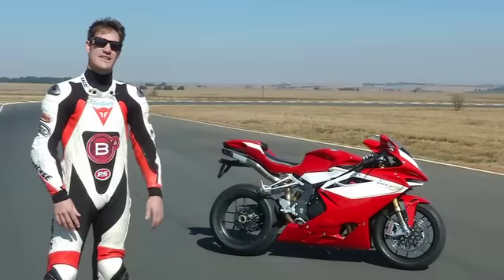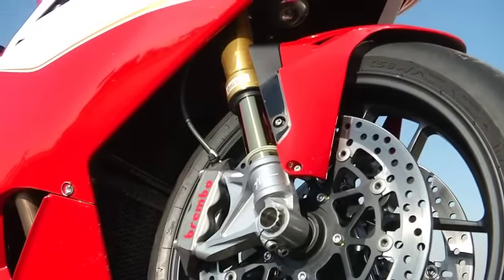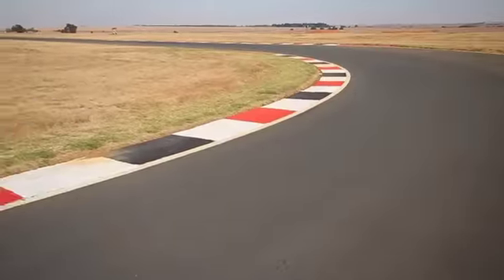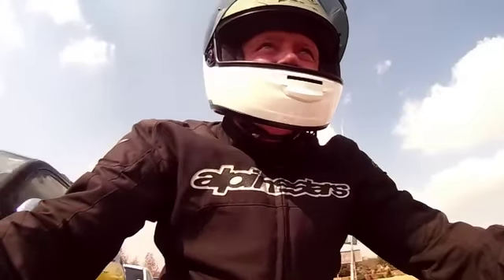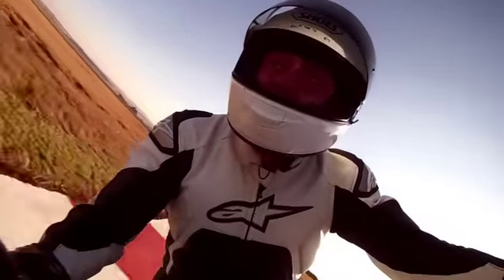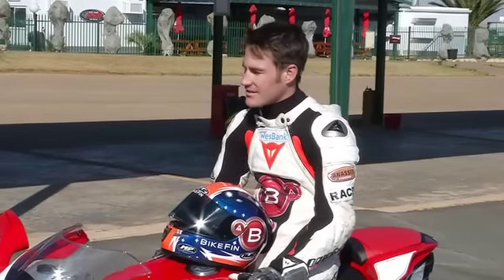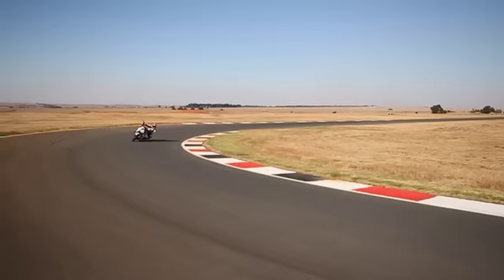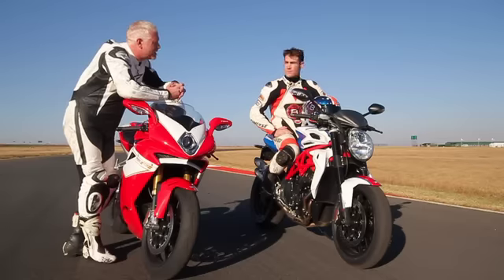Episode 9: MV Agusta F4 RR and MV Agusta Brutale 1090 RR Test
We test what is probably the best looking motorcycles on the market, but do they ride as well as they look?